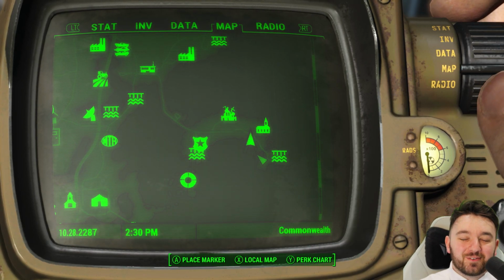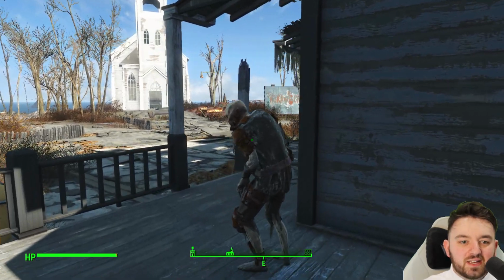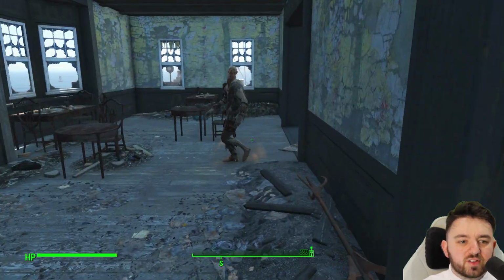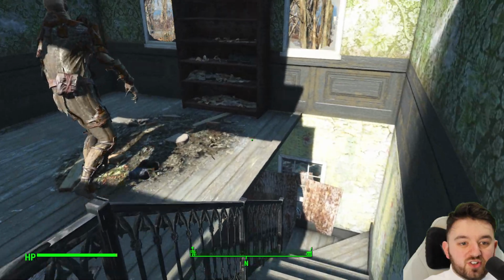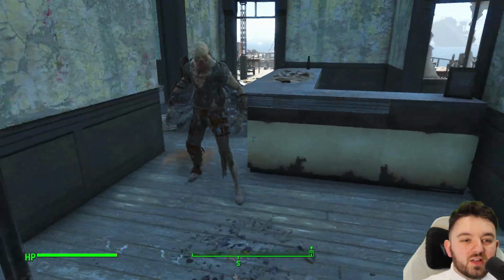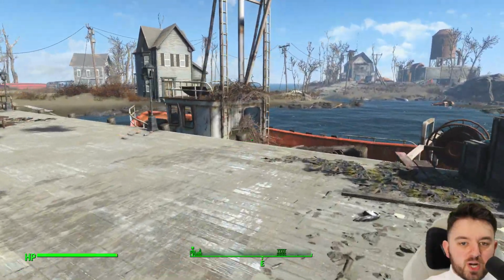Fallout 4 | Nahant Pier Restaurant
Nahant Pier Restaurant can be found near the Croup Manor.

This series focuses in on unmarked locations scattered across the Commonwealth and in the Deep Sea. 100's of Unmarked Locations, we'll find everything from Secret Stashes, Easter Eggs, Hidden Locations and some of my Favourite Stories.

Hank u